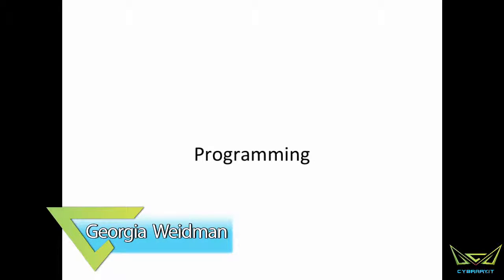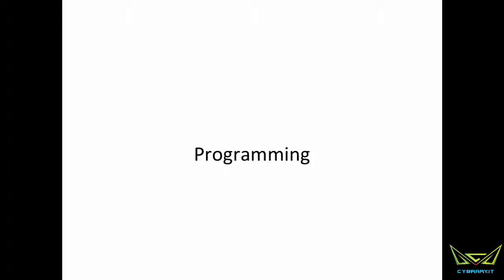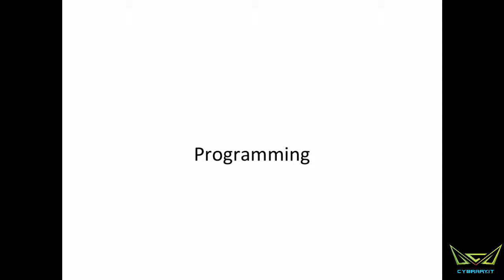Free Advanced Pen Testing Class Module 2 - Programming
cybrary cybersecurity Module 2 of the Free Advanced Penetration Testing class on Cybrary is an introduction to programming. In particular, this module covers fundamental programming commands and elements that are essential to a penetration testing career.
This module covers the following programming for penetration testing concepts:
Bash scripting
Fundamental C language
If / then command
Network pings
Python for port scanning
Python import command

Take this class, just like every class, for free, forever, at Cybrary!